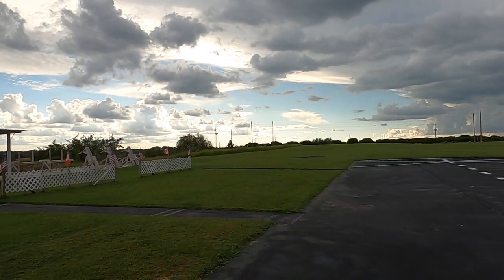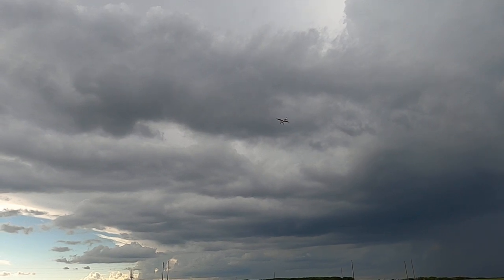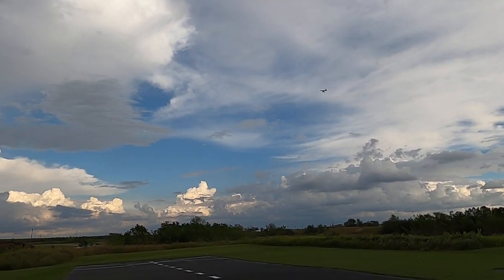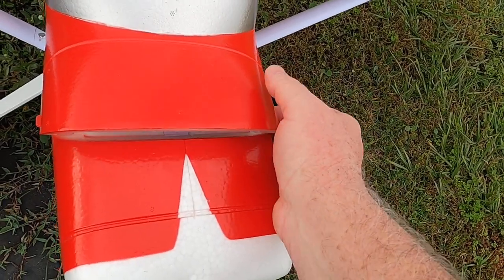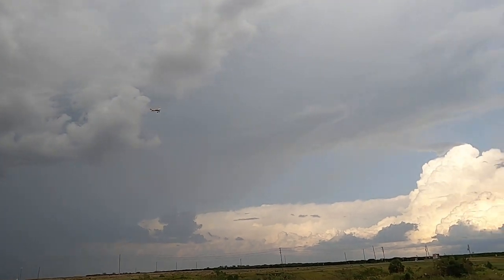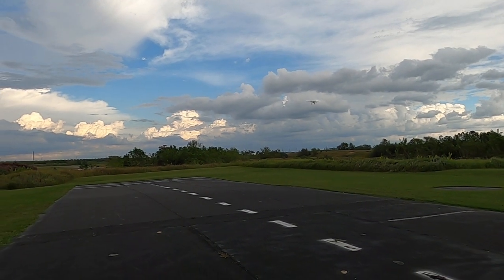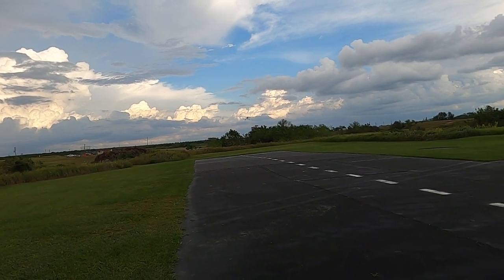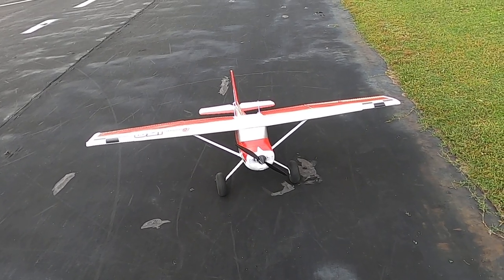One Amazing plane! The E-Flite Carbon Z Cessna 150T - Fat Guy Flies RC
Well Ya have to agree the E-Flite Carbon Z Cessna 150T is one amazing plane! The actual Cessna 150 which the E-Flite Carbon Z Cessna 150 T is modeled after. Is also an amazing old school Cessna!
God bless!!